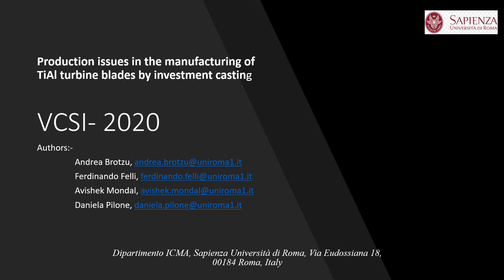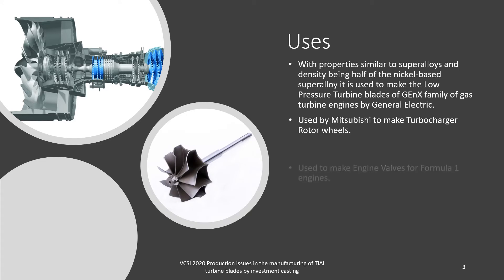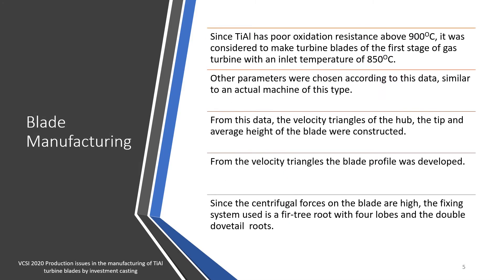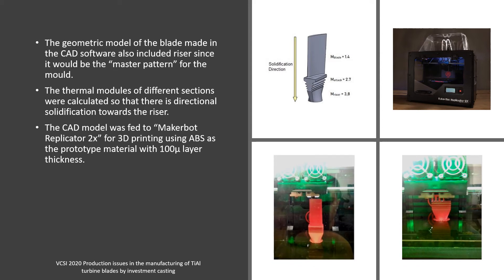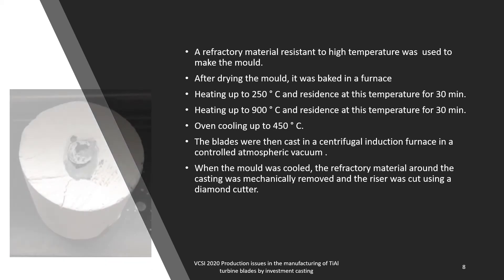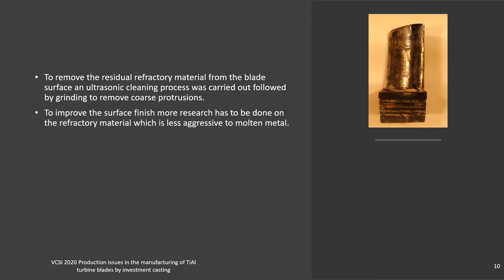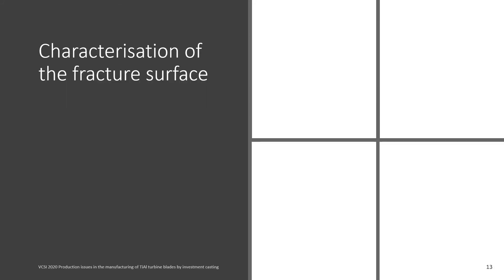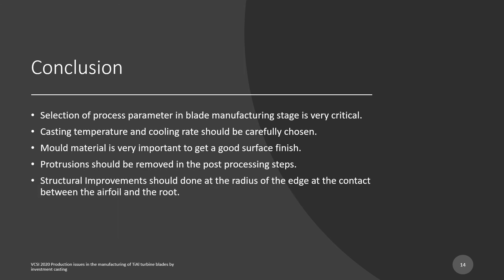Production issues in the manufacturing of TiAl turbine blades by investment casting -A.Mondal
γ -TiAl based intermetallic alloys have attracted broad attention as a potential candidate for high-temperature structural applications.
     A careful selection of their composition and microstructure allows to obtain an interesting combination of oxidation resistance, creep resistance and high temperature strength for specific applications.
     Over the years, several complex manufacturing methods have been used for producing TiAl parts. In this work TiAl blades have been produced by means of investment casting. The work analyses the different production steps: design of a blade prototype, production of an ABS model by additive manufacturing that is used to make the wax model, preparation of the ceramic mold and centrifugal casting of the component. All the production issues related to TiAl alloy investment casting have been analyzed with the aim of setting up a tailored process able to produce sound components.